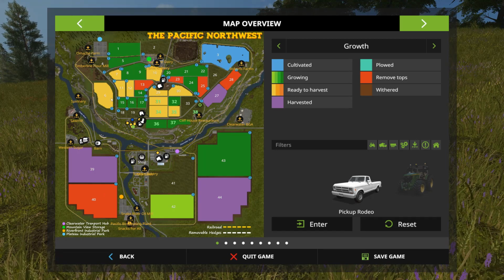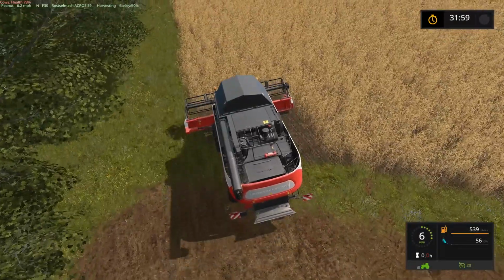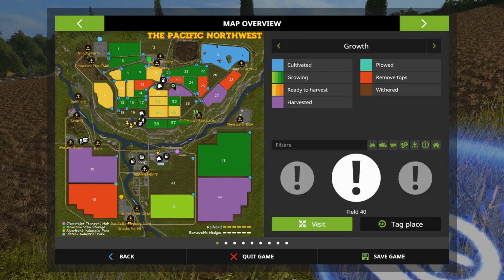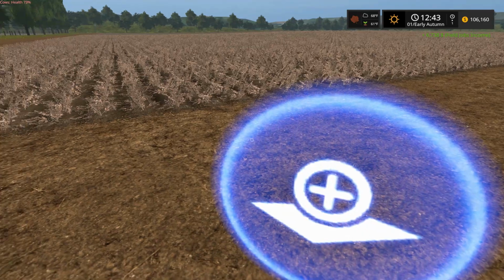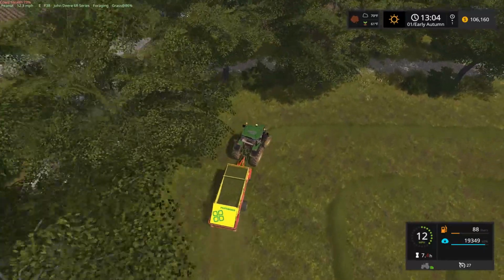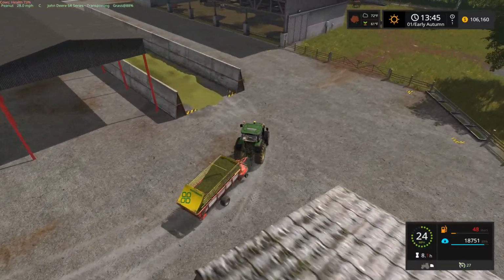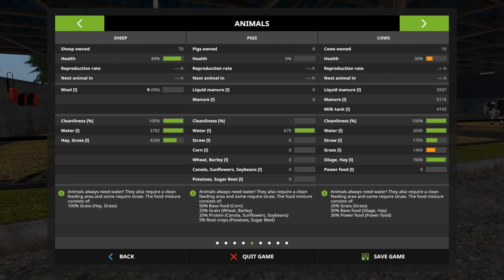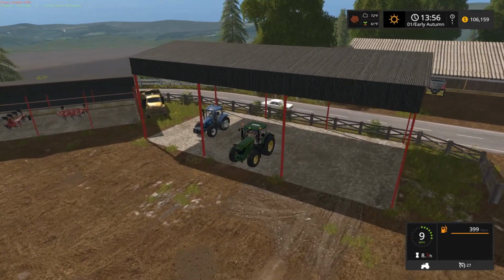Farming Simulator 17 Pacific Northwest Ep 14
Pacific Northwest map

The first 5-10 minutes of this video were lost when my PC frooze and had to reboot. What was missed was buying the 4th field and the start of the contract mission. All the cash we have now was due to the contract work on the big fields in between episodes.